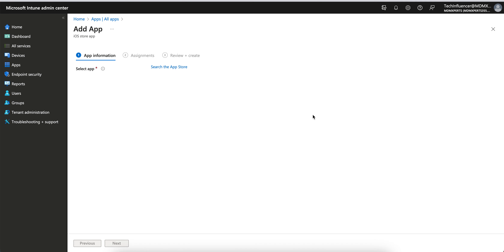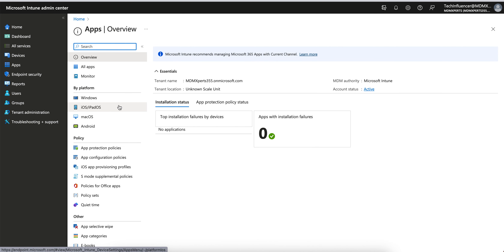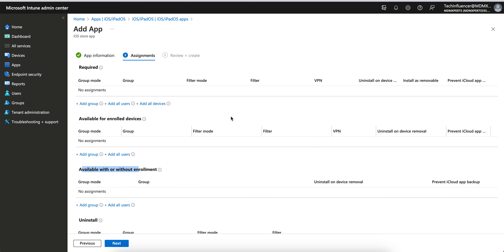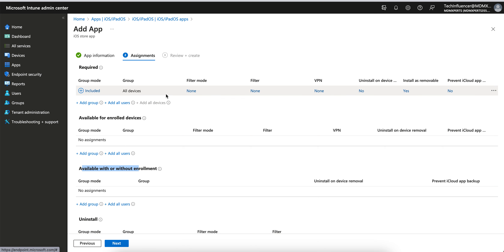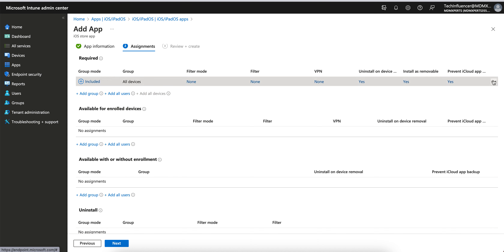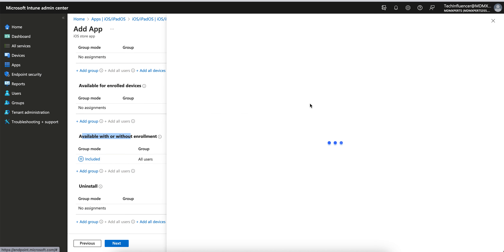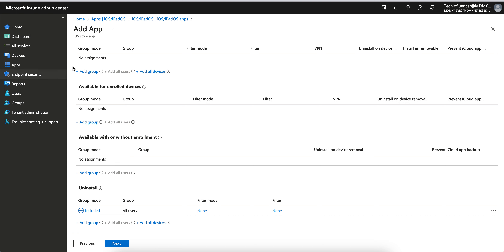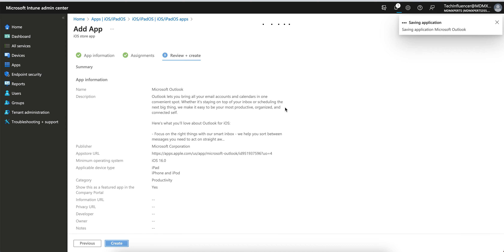MS144 - Learn how to Assign and Remove the required iOS App from Mobile Device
In this video, you will learn how to Assign and Remove the required iOS App from Mobile Device.